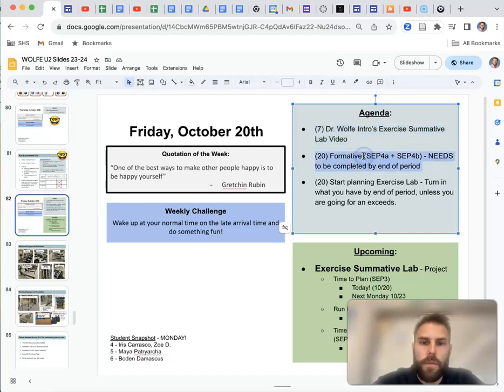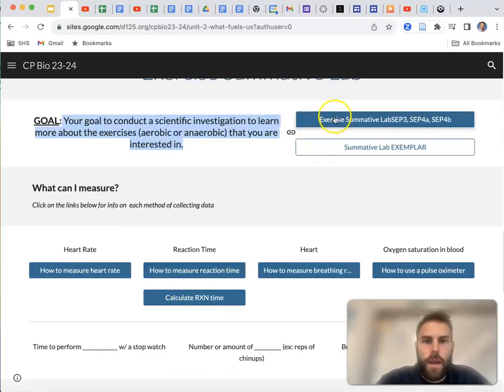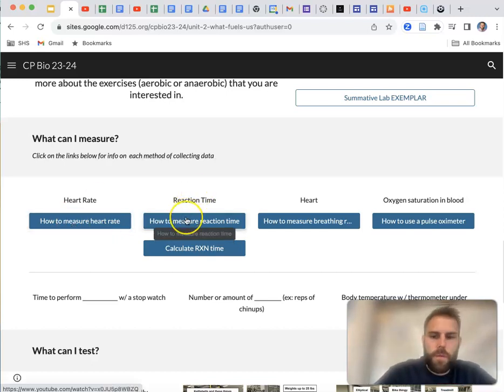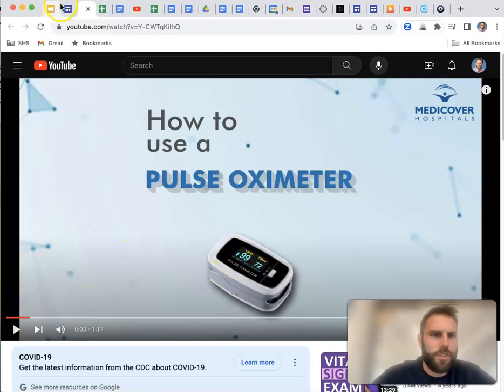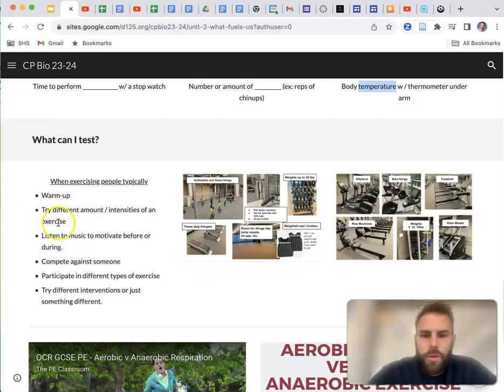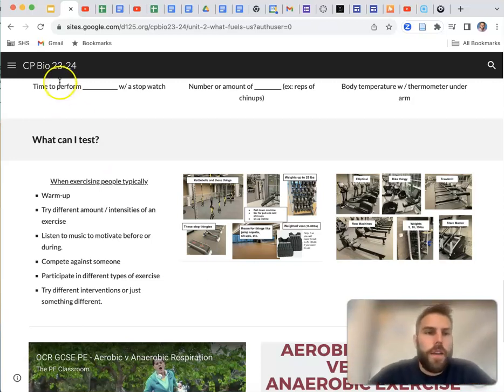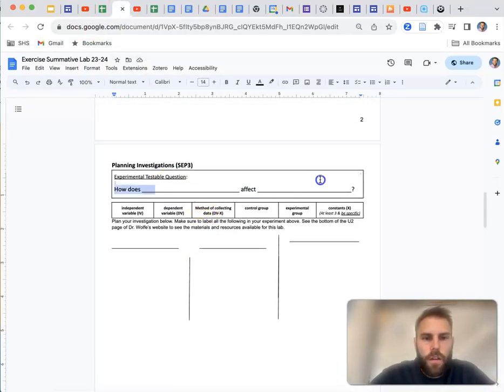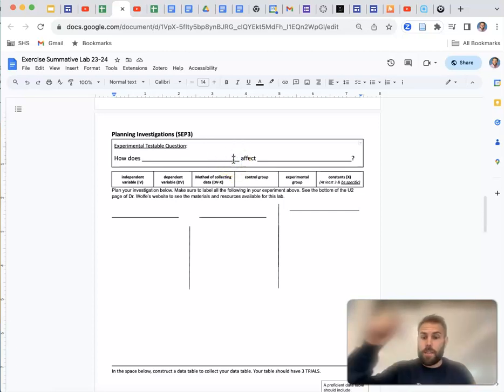Intro Exercise Summative Lab 10/20